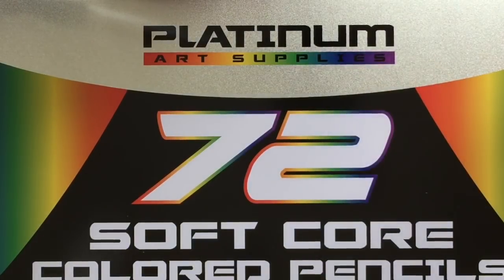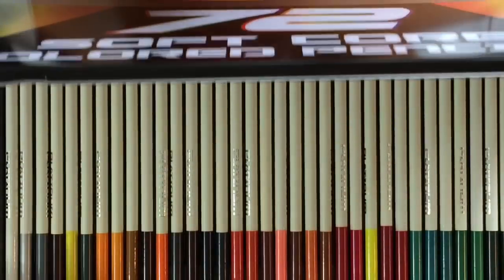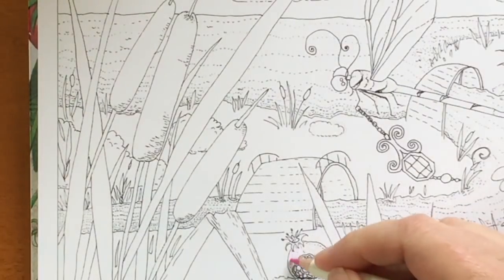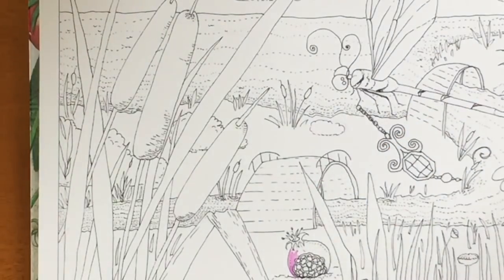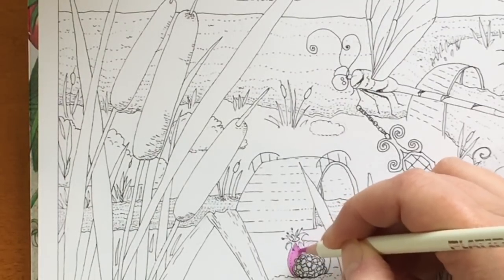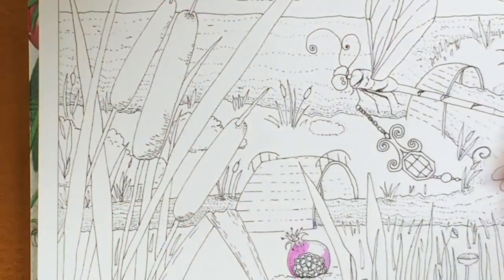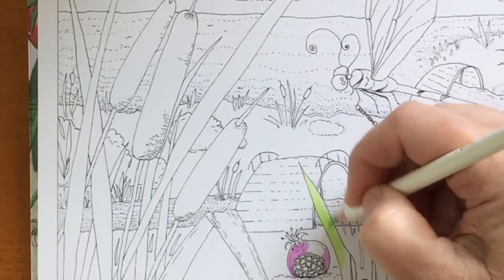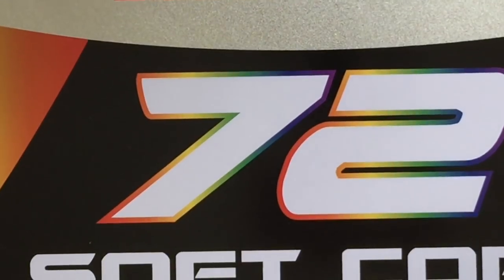June PLATINUM Pencil GIVEAWAY with Dea Lenihan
In this video I'll tell you all about my June GIVEAWAY!

Buy THE BUNS Artist's Edition printed on 110# cardstock and spiral bound

XOXOXOXOX

Good luck!